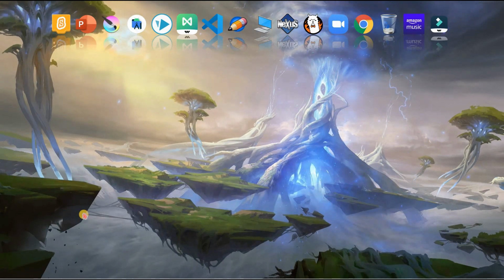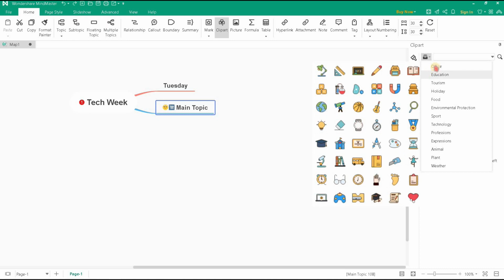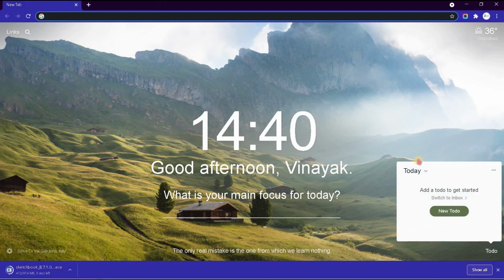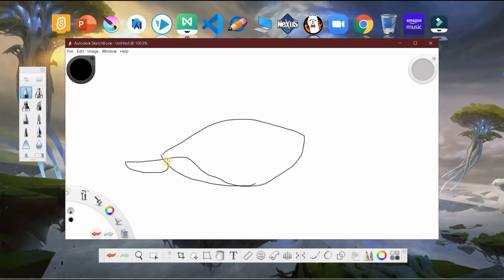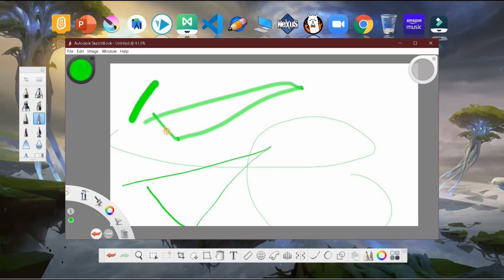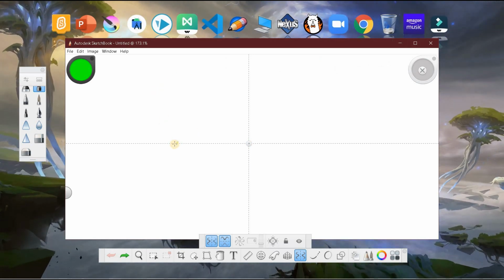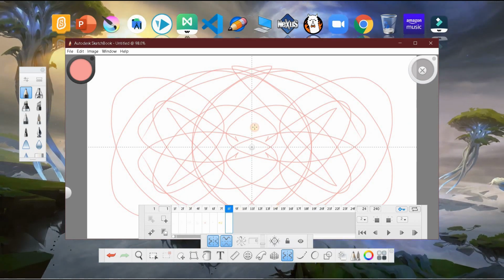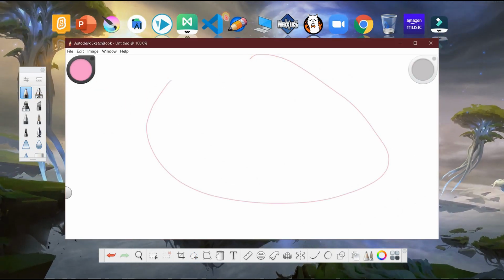How To Create Mind Maps | Tech Week Day 5 | Keyboard Surfers | LearnSomethingNew | Tech Tips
Hello Everyone And Welcome Back To Keyboard Surfers
Today We Learnt About Create Mind Maps